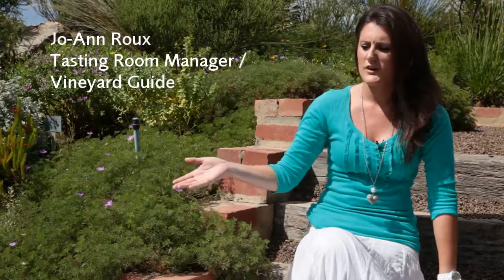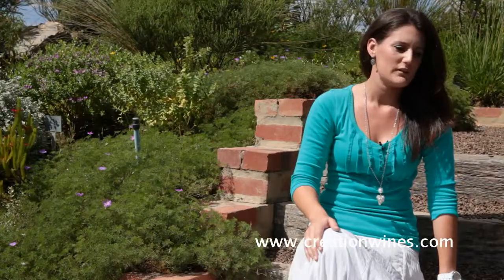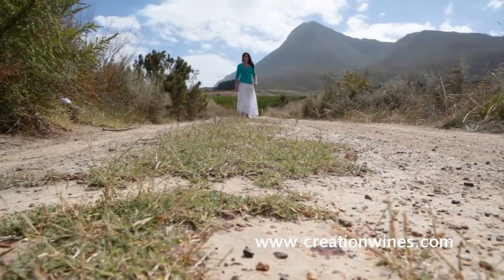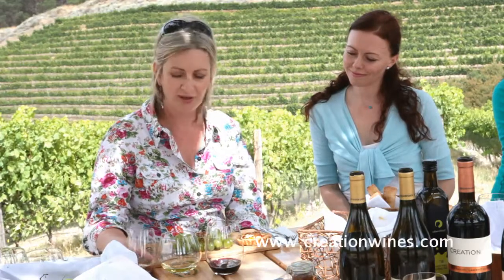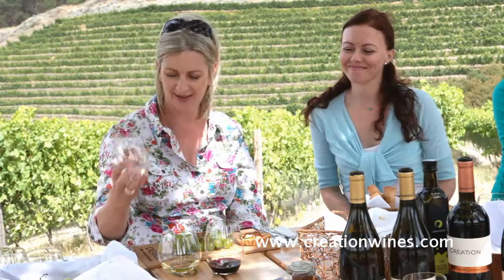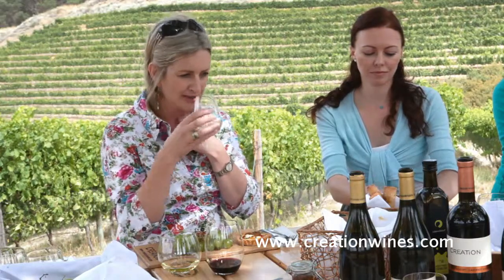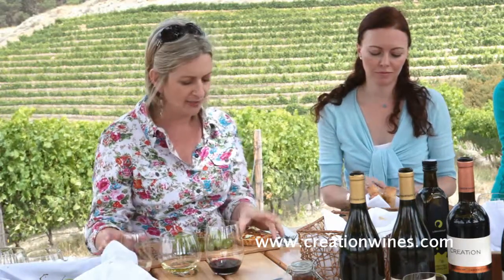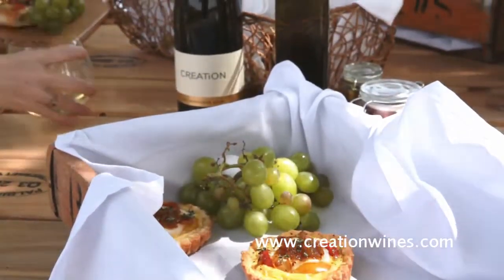Creation Wines vineyard safari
Creation Wines have devised a 60 to 120-minute safari for visitors to experience the many charms of their farm on the picturesque Hemel-en-Aarde Ridge near Hermanus.

Central to the safari are the vineyards, and guests are treated to in-depth descriptions of each of the varieties grown on the property, plus the opportunity to enjoy a glass of wine among the vines.

Creation's membership of the Biodiversity & Wine Initiative (BWI), and their undertaking to preserve the fynbos-rich natural environment through biodiversity and sustainability programmes, are also highlighted during the tour.

Bird watchers will have a field day spotting endemic species such as the African Crowned Eagle and Orange Breasted Sunbird.

Other safari highlights include a stroll through the olive grove (for those who are fit), a meander along the lake, a bird's-eye view over the farm from the hill above the lake, and the chance to view the rock formations of Babylons Toren Mountain rising up in the background.

The ramble culminates in a lunch cum wine-and-food pairing under The Big Tree among the vineyards.